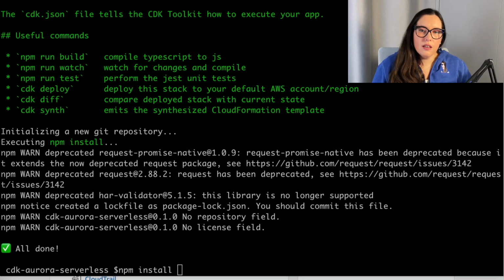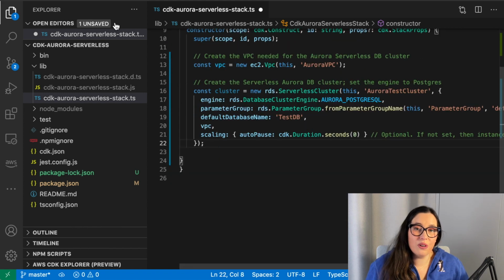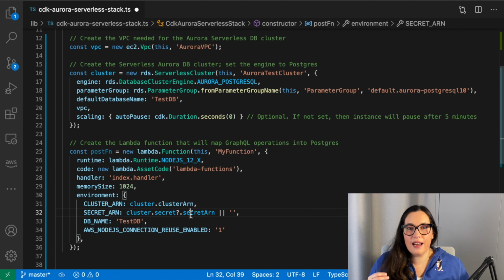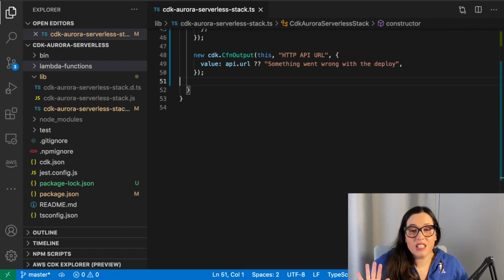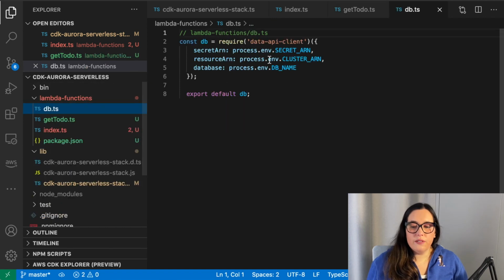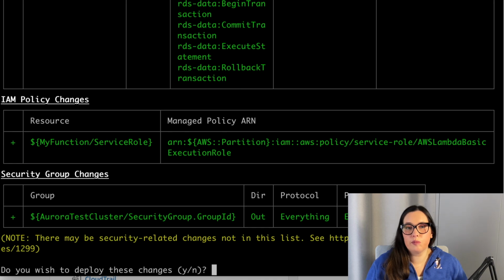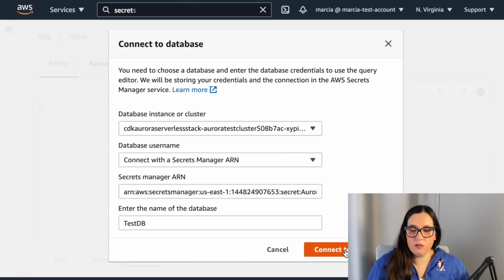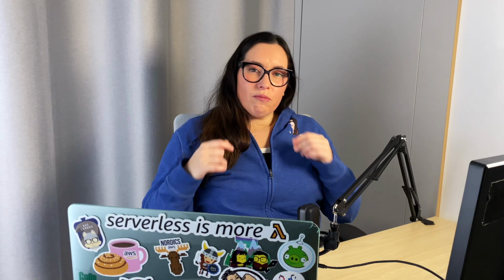BUILD SERVERLESS APPLICATIONS USING AURORA SERVERLESS, THE DATA API AND CDK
Let's learn about Amazon Aurora Serverless, what it is? how to connect to use it from your code using the Data API? How to build a application using it with infrastructure as code (using CDK)

00:00 - Introduction
00:28 - What is Amazon Aurora?
01:50 - Aurora Serverless
03:47 - What we are going to build?
04:38 - Data API
05:40 - RDS Proxy
06:40 - Demo

- Data API
- Amazon Aurora
- Build a real time app with Aurora postgress and cdk

Recording equipment:
📷Webcam for interviews
🎤Microphone for interviews and voice-overs